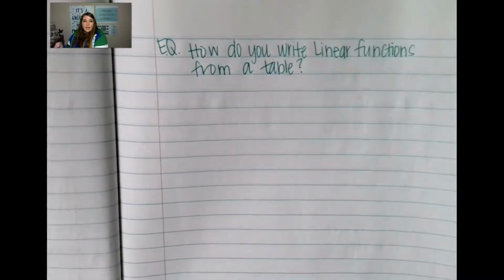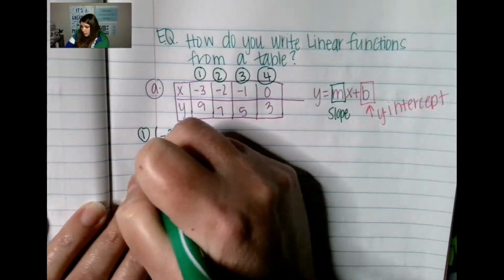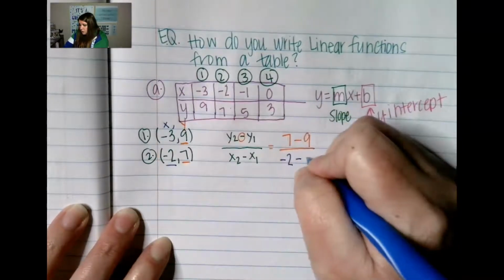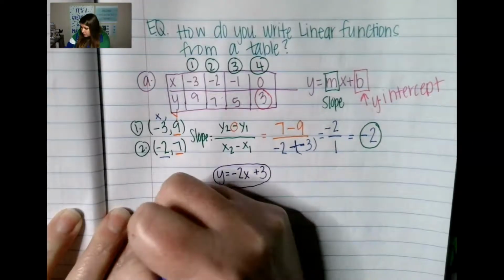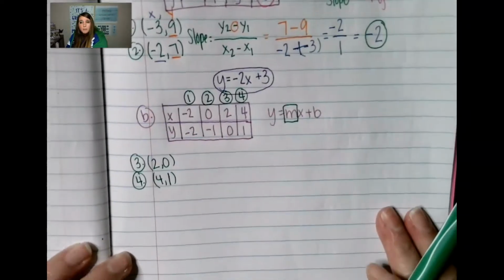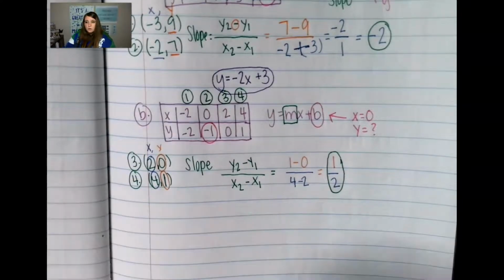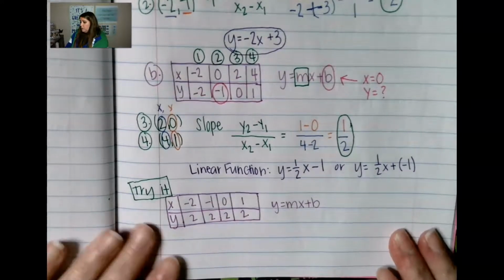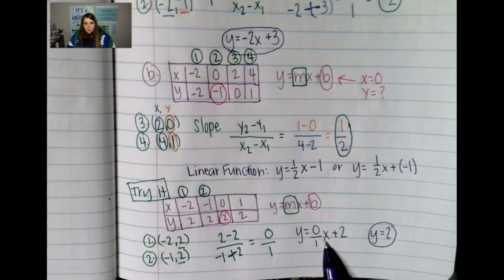Linear Functions iwith a Table